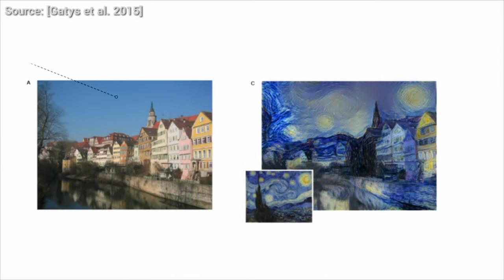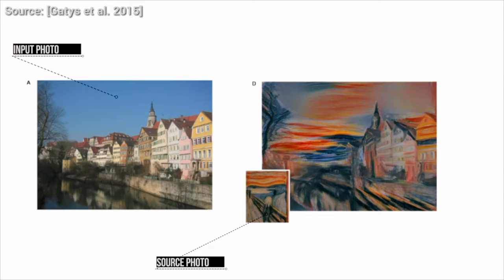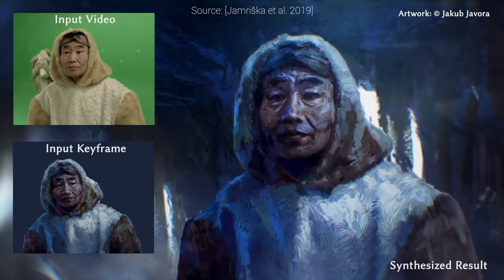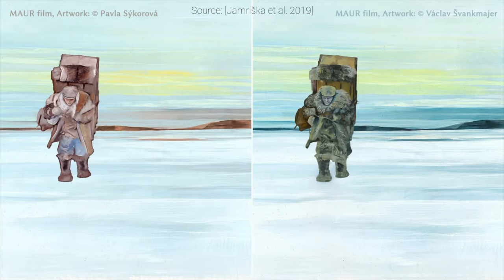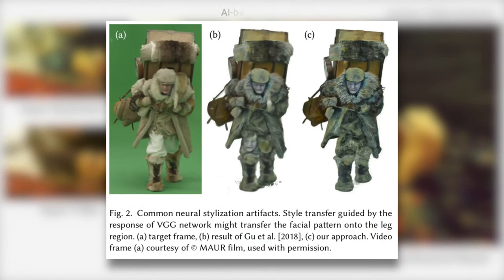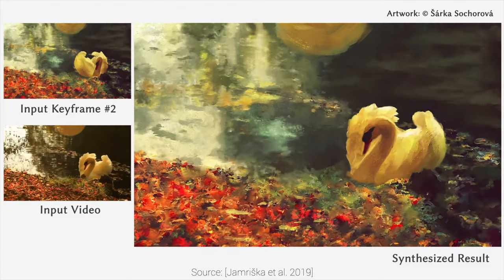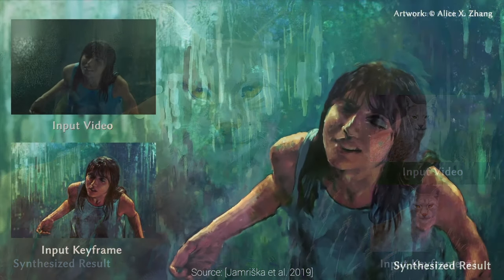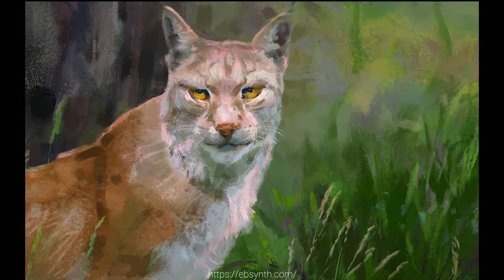3D Style Transfer For Video is Now Possible!